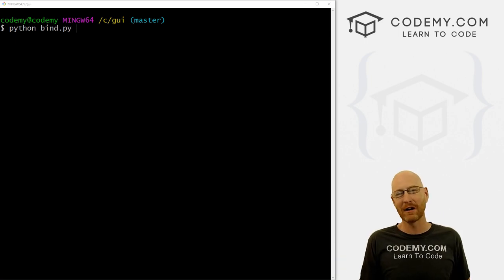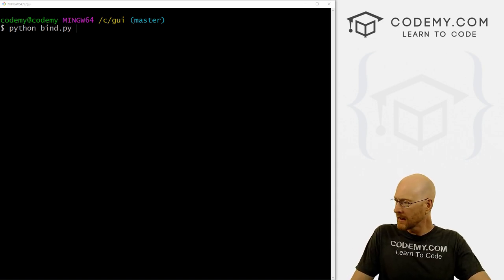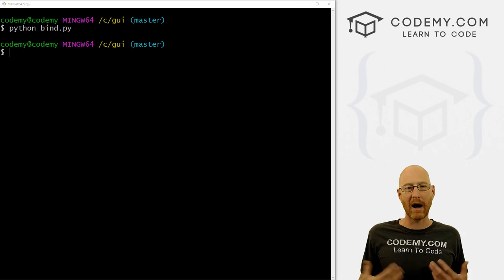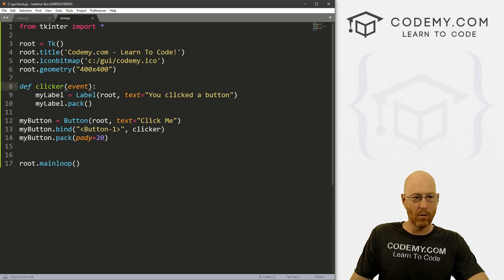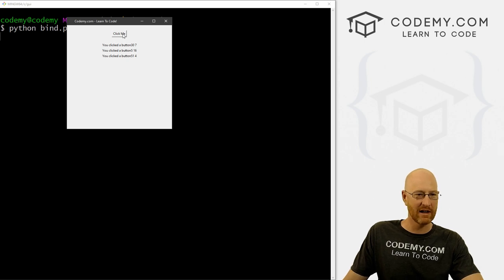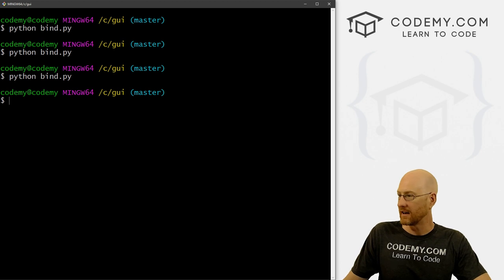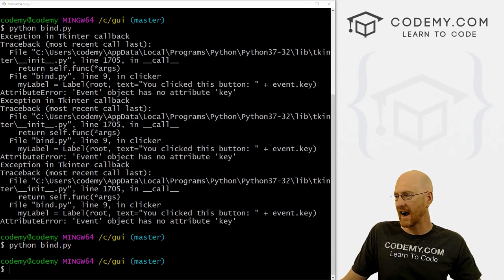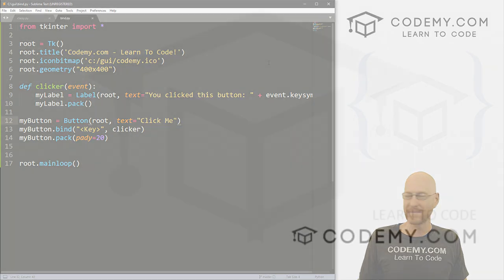Keyboard Event Binding With tKinter - Python Tkinter GUI Tutorial #44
In this video I'll show you how to do keyboard event binding with tKinter.

Up until not we've run functions by passing a command to a button, but there's a better way to capture keyboard and mouse events in tKinter...binding!

Binding allows us to grab keyboard and mouse events...so mouse clicks (left or right mouse clicks), keyboard presses (Say, if you pressed the q key on your keyboard) and much more.